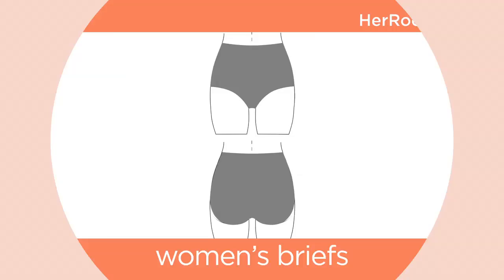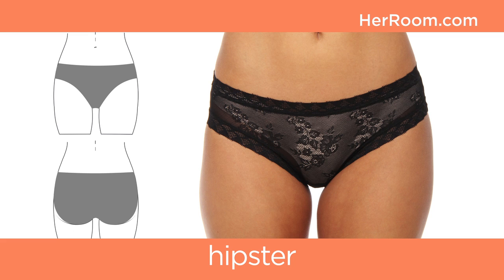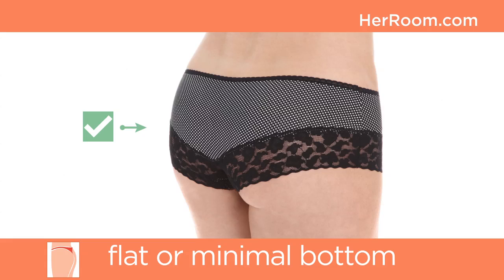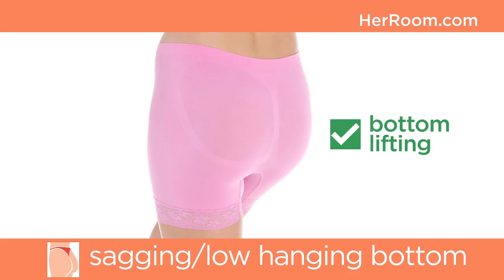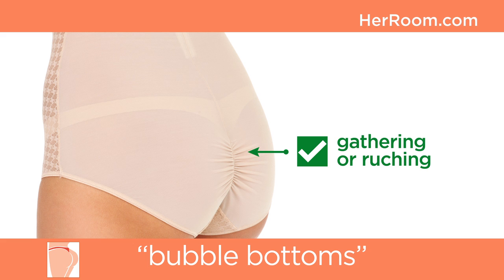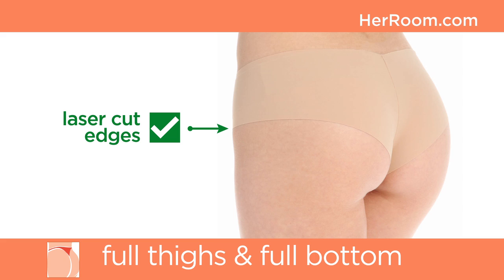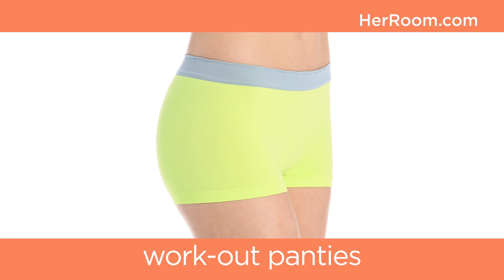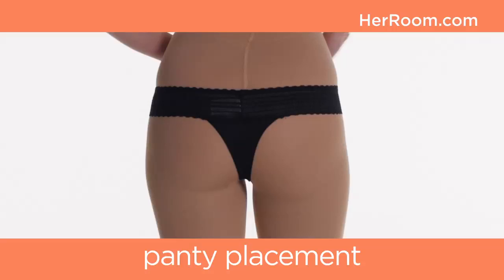The Best Panty Styles for Your Bottom Type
Our 'Best Panty Styles for Your Bottom' video helps find the most complimentary panty type for your shape - whether it be women's briefs, french cut, boy shorts, tangas or thongs.